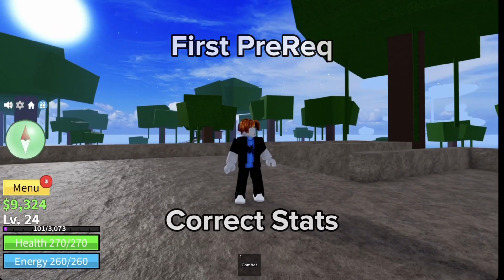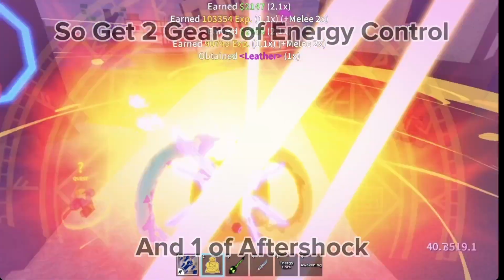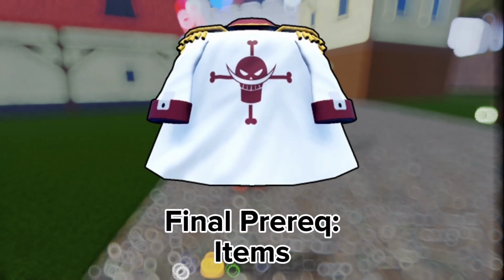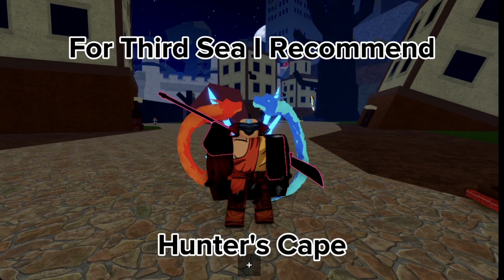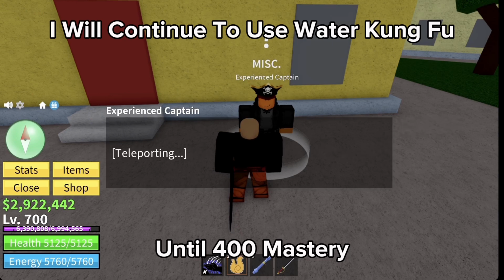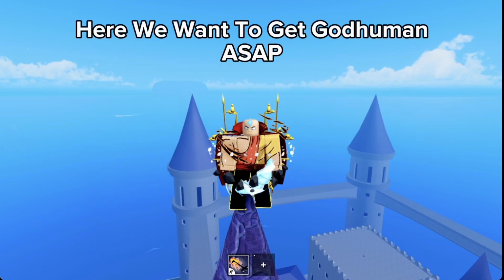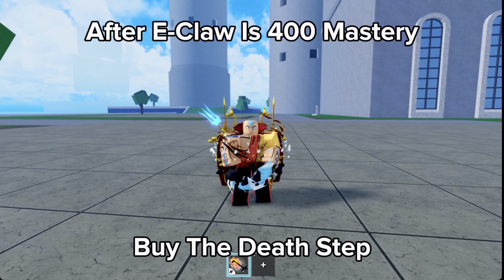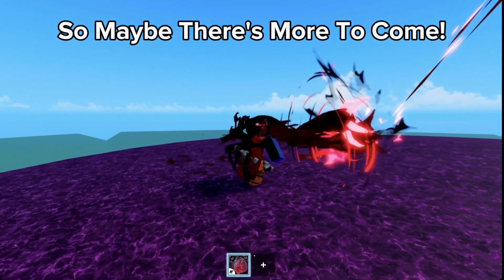Fastest Method To Get All Blox Fruit Fighting Styles ( 1 WEEK!) | PVE Part 1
Become A Combat Legend and Get All Fighting Styles In Less Than ONE WEEK Using This Method! Video Includes Race, Fruit, Stat, Items And Fighting Style Order So You Can Get Fighting Styles The Fastest

Please Leave A Comment On Which Guides To Which Kinds Of Guide I Should Do Next, PVE Is My Speciality.

Also, Don't Forget To Join My Discord Server Where There Is 300+ People, Two Free PS Servers, And Join My Crew, Where I Will Do Regular Fruit Giveaways, And Sometimes Even Perms!

Timestamps:
00:00 Introduction
00:16 First Introduction
00:35 Stat Prerequisites
00:50 Fruit Prerequisites
01:24 Race Prerequisites
01:38 Cyborg
03:38 Ghoul
04:43 Human
05:41 Item Prerequisites
08:32 Start Of Fighting Style Grind
08:54 First Sea Grind
11:00 Grind Plan 2nd Sea
12:01 Detailed Plan 2nd Sea
12:58 Ideal End Of Sea 2
13:30 Third Sea Grind Intro
14:05 Grind Plan 3rd Sea
15:09 Detailed Plan 3rd Sea
18:40 End/Outro